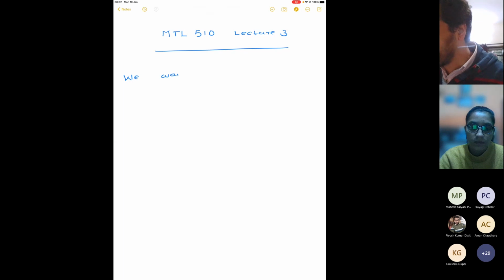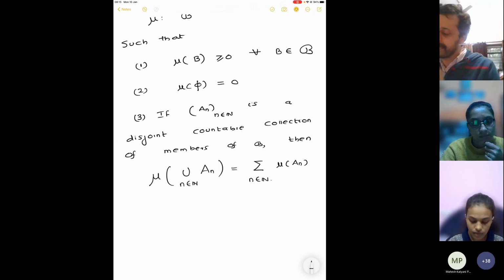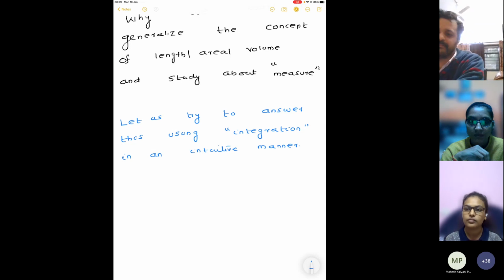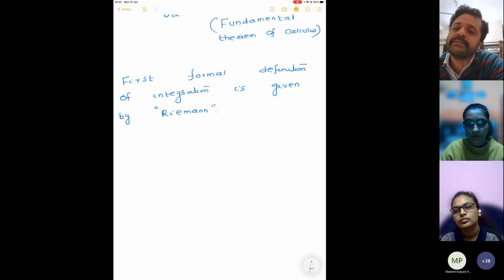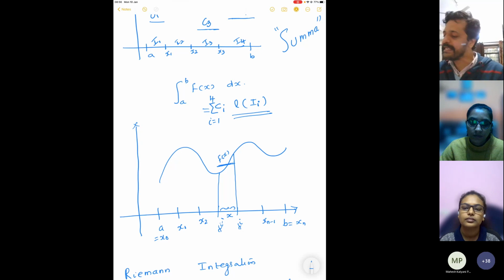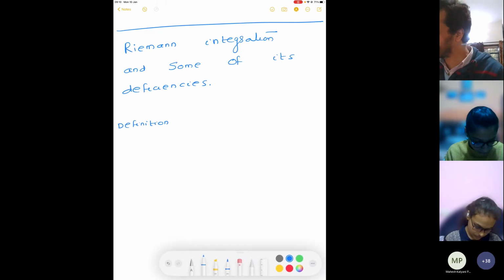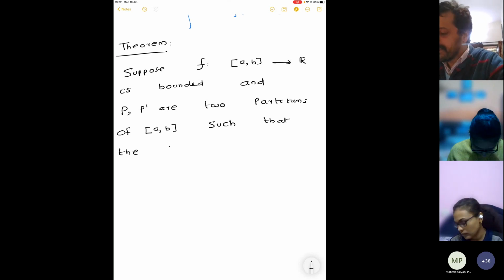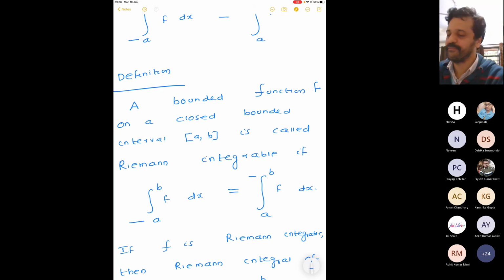Measure & Integration iit Delhi Lecture 3